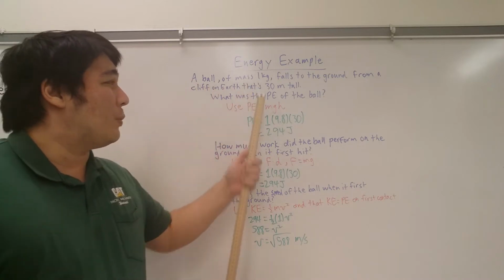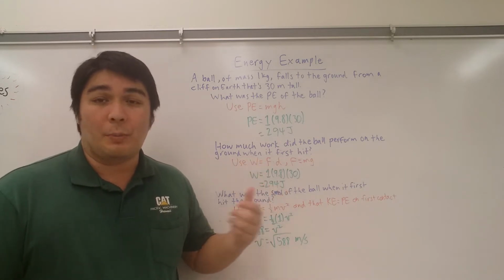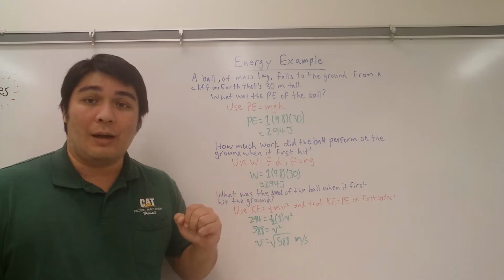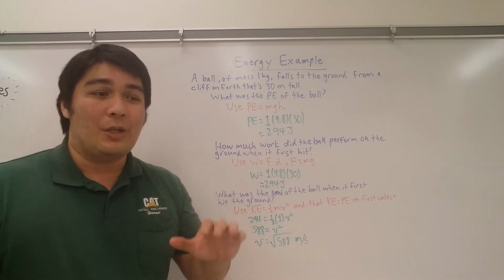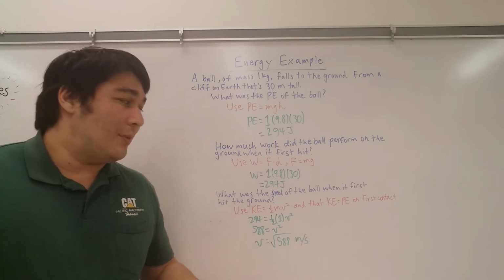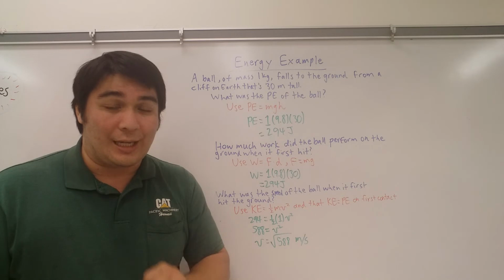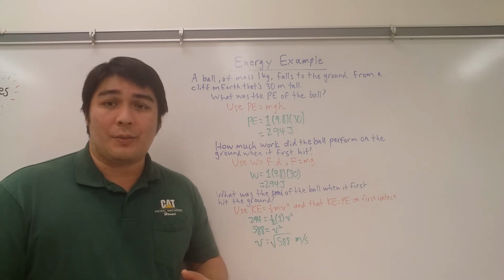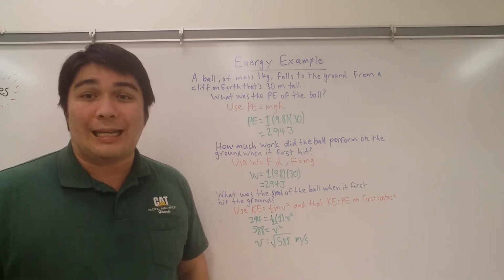Mr Achiu Energy KE,PE and Conservation Example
In this video, I go over an example where I extend my example problem of a ball falling off of a cliff to include Kinetic and Potential Energy considerations.  I also include a breakdown of how to calculate the final velocity of a ball when it first hits the bottom of the cliff.  Journey strong on your path to Physics enlightenment!